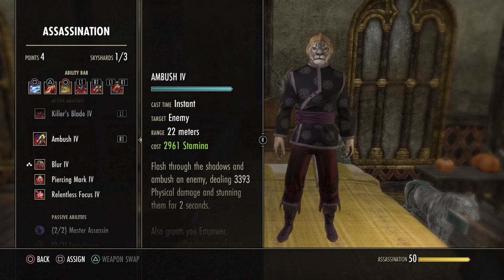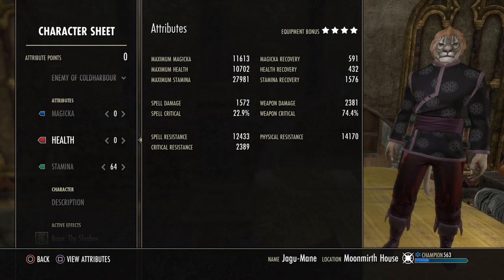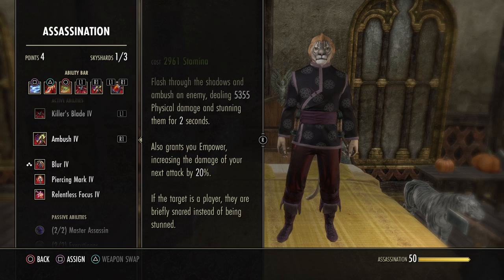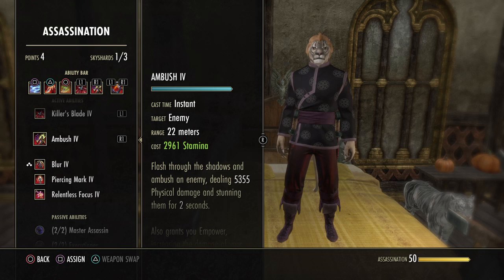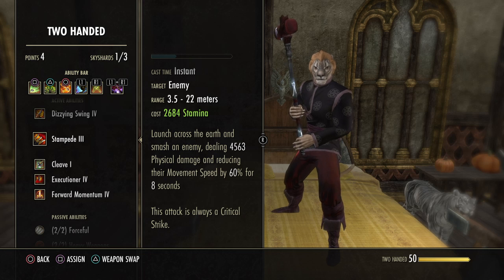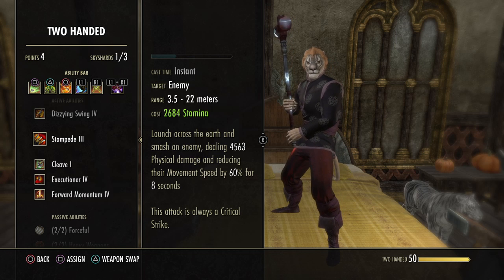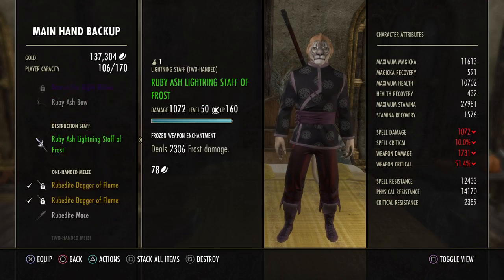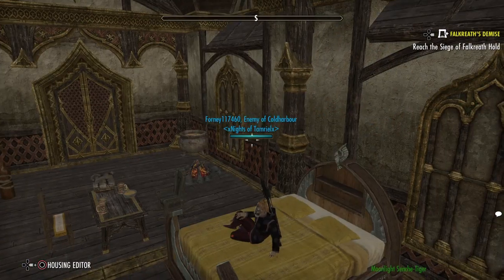The Elder Scrolls Online: Tamriel Unlimited- My concerns for Dragon Bones update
The update is already out for PC and will be released for consoles soon. I don't dislike this update, but I have my concerns with it and this affects everyone playing ESO. Please do not hate on me for saying negative things on this.